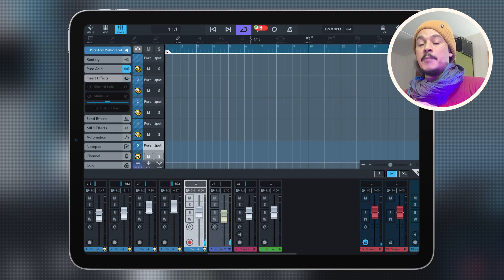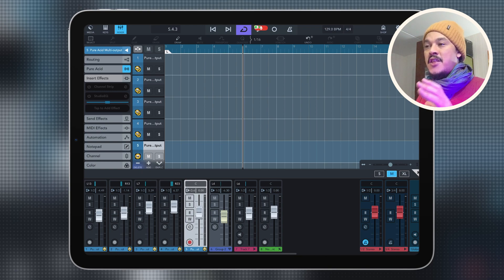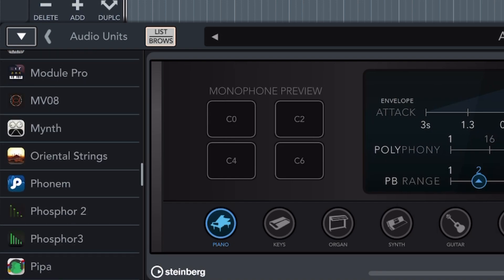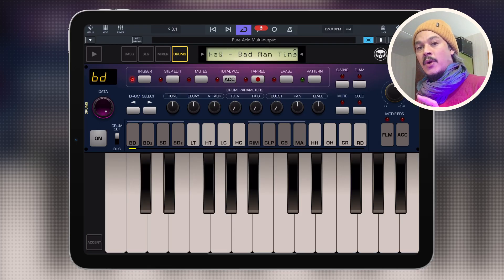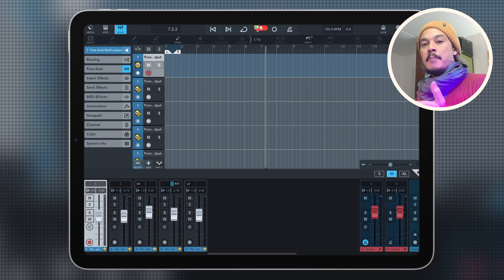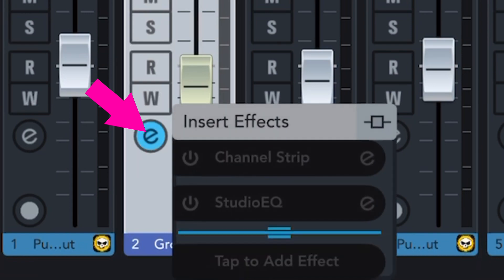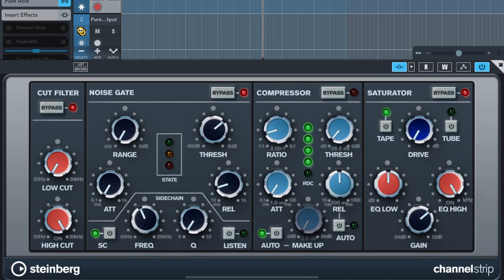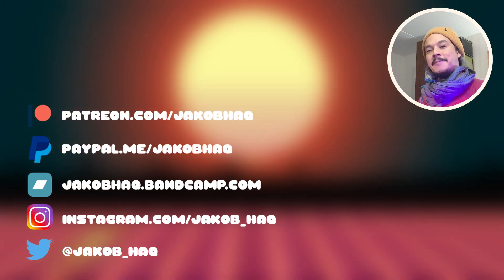The Best Cubasis 3 Update Ever! | haQ attaQ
This new update for Cubasis 3 is pretty amazing. It comes packed with AUv3 multi I/O support, MIDI to FX slot routing,  Side-chaining and even support for MIDI mapping mixer and transport controls. We've been asking for these things for years and finally Steinberg has delivered. And the best thing about this update ... well it's completely free. This is sikk!

⏰ TIME STAMPS ⏰
0:00 Intro
0:57 MIDI Learn
1:55 MIDI to FX
3:24 AUv3 Multi I/O routing
7:11 Deep with Side-Chaining